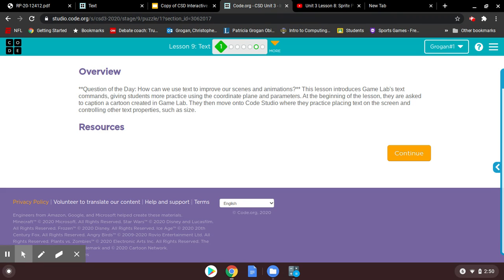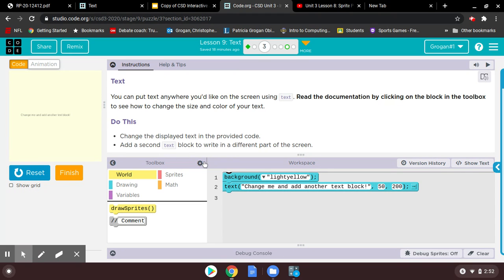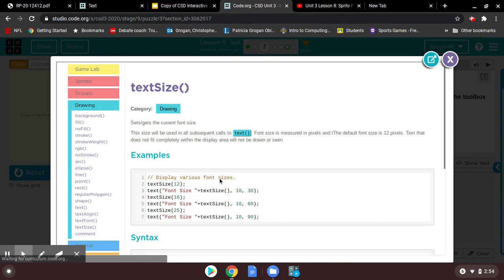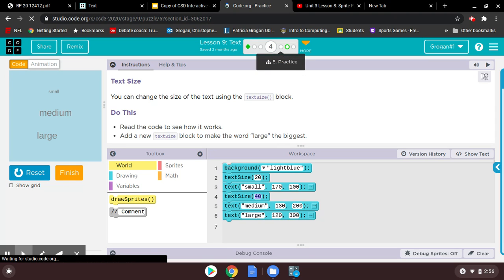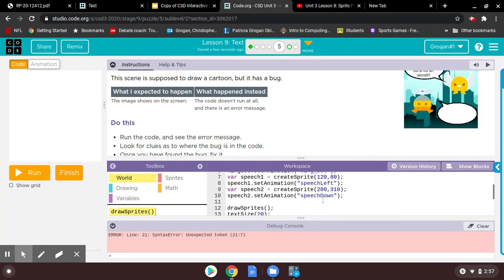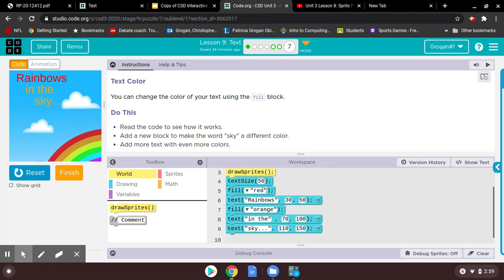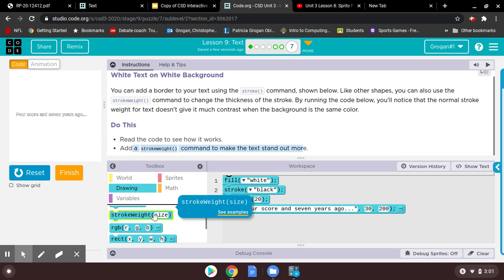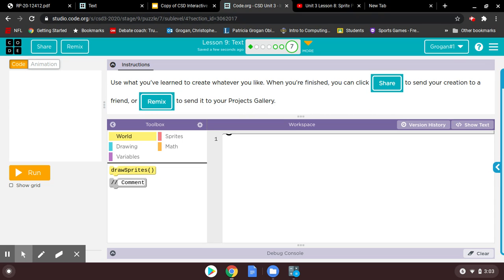Unit 3 Lesson 9: Text